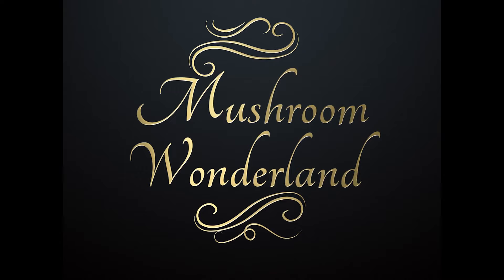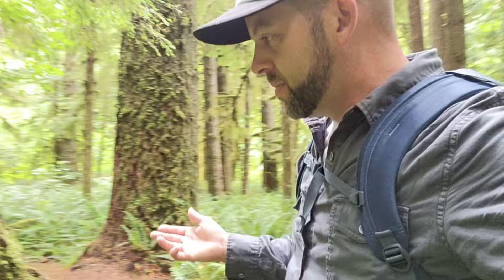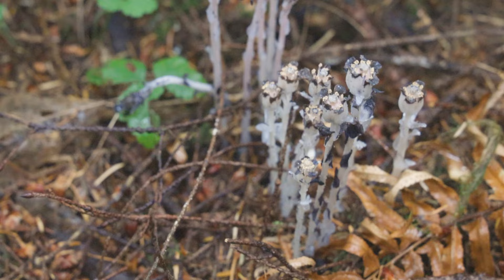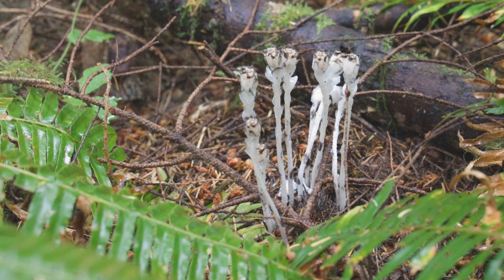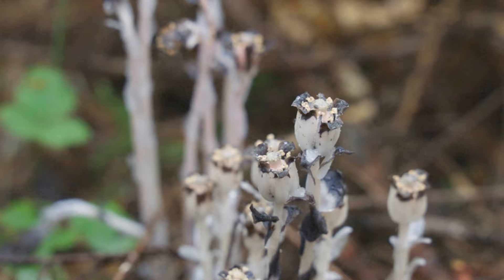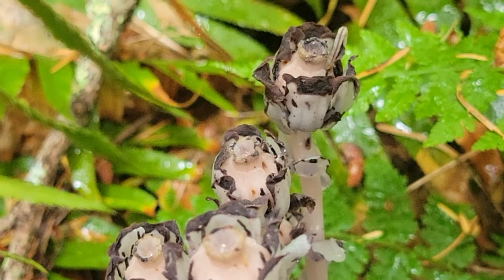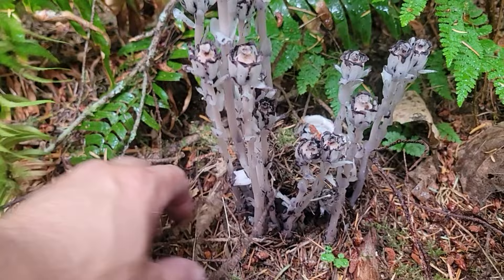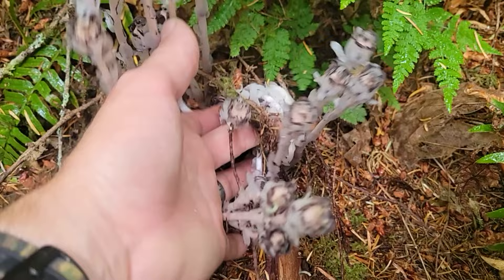What is a Ghost Pipe?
In this video Aaron Hilliard, the creator of Mushroom Wonderland gives us a look at a very unusual and somewhat rare plant known as the Ghost Pipe, Indian Ghost Pipe, AKA Monotropa uniflora.  This is a strange plant that doesn't need photosynthesis to create energy, it actually feeds on the mycelium of the Russula brevipies , a mycorrhizal woodland fungus which in turn feeds on the roots of conifer trees here in the PNW.